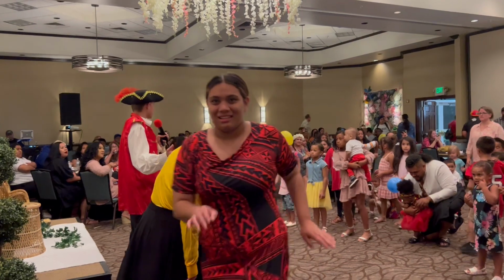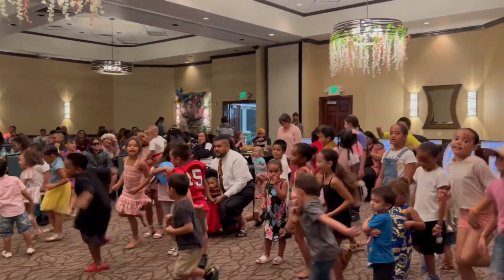Wiggle Party for Jenanyachi Merine Kalauni'oemelino Hafoka's 1st Birthday